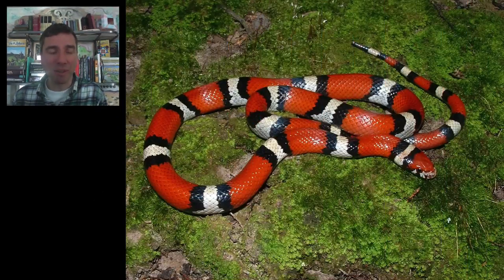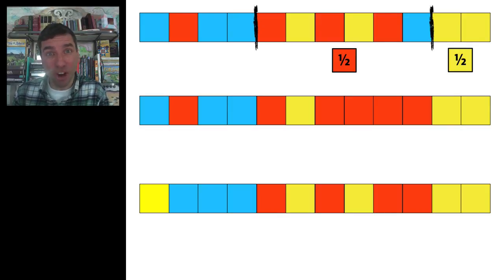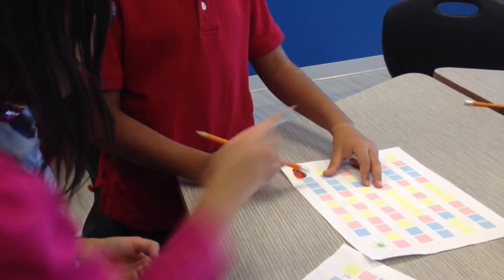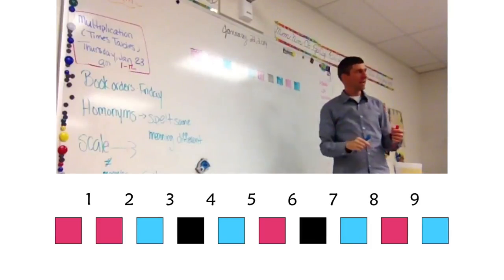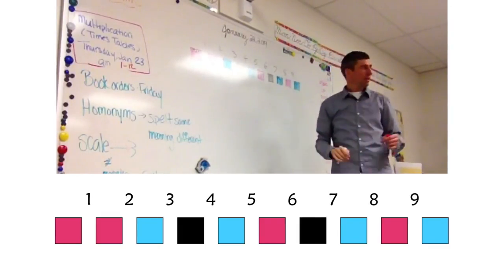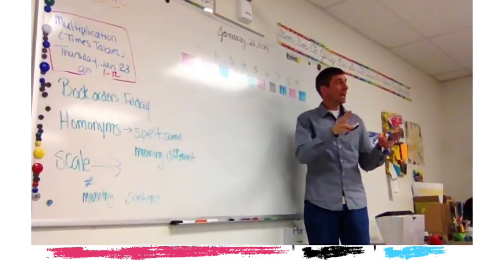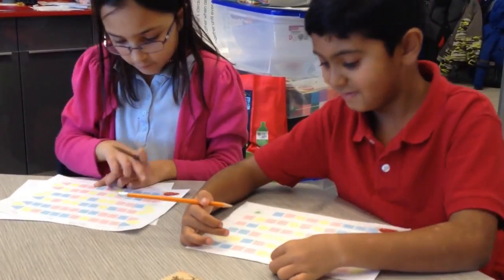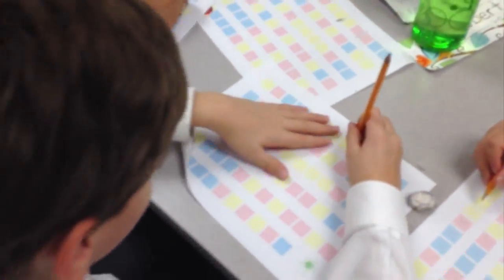Half Fraction Snake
How to introduce fractions?  Try this puzzle: Half fraction snake.